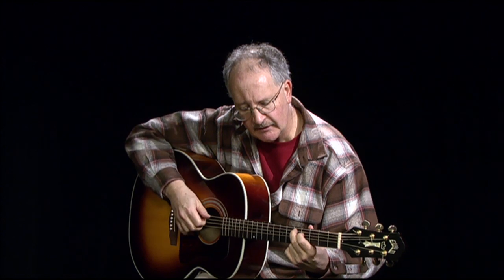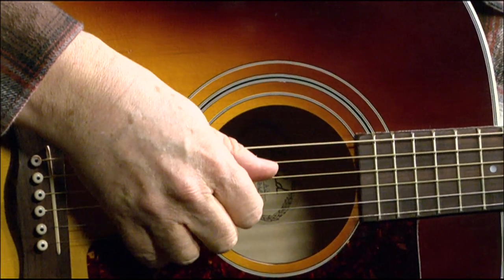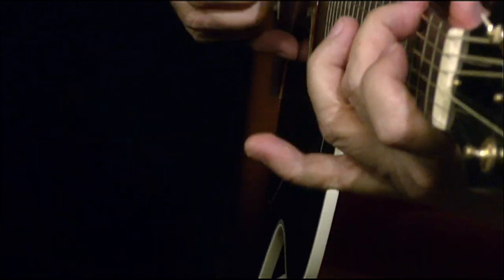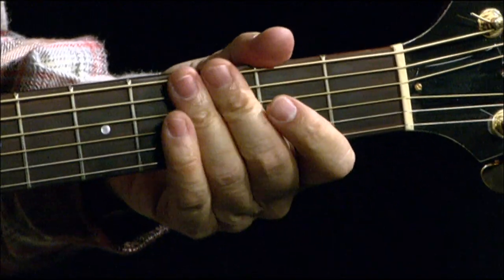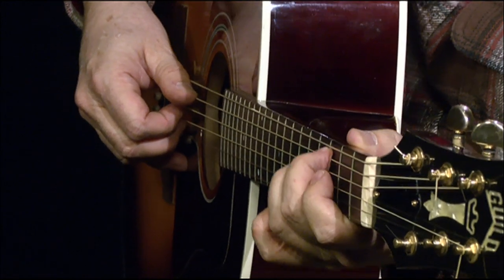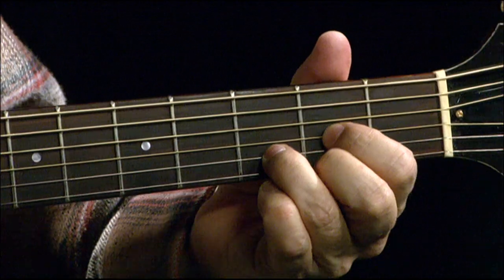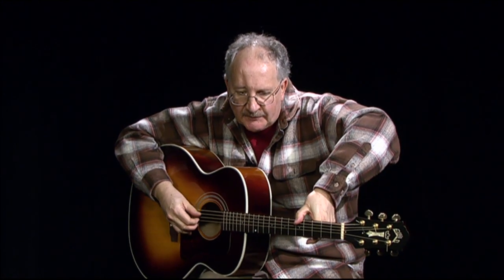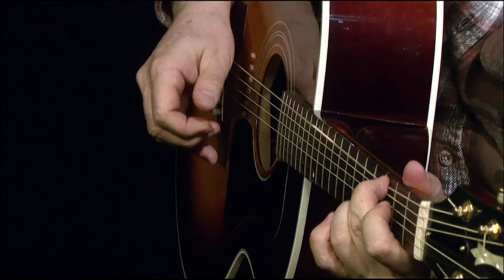Right Left Blues: by Kevin Duggan, Acoustic Blues Guitar Lesson MDBG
Right Left Blues is a Acoustic Guitar Blues instrumental written and played by Kevin Duggan. This tune is in a DADGAD tuning and at a intermediate level of playing ability. This song is available for download at iTunes Amazon & Google Play for 99 cents